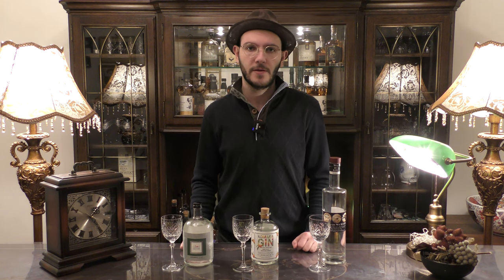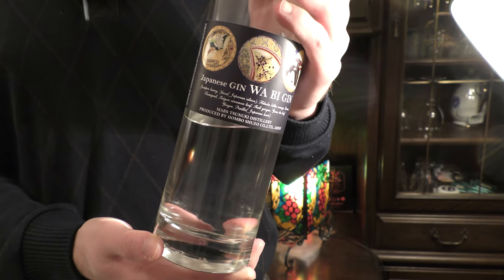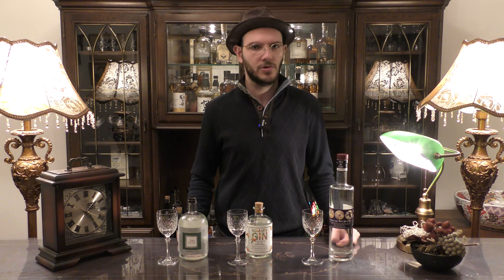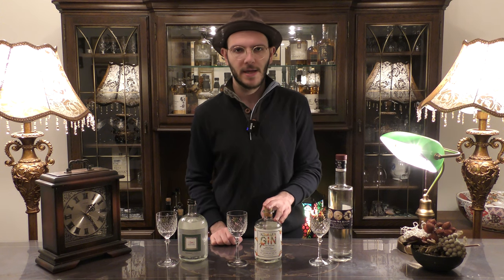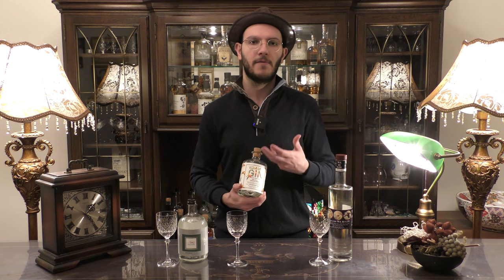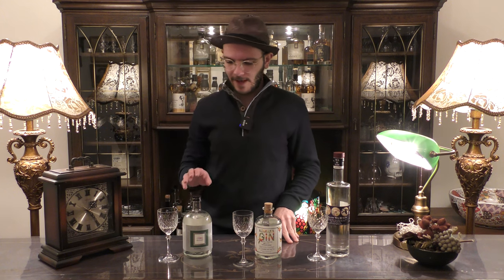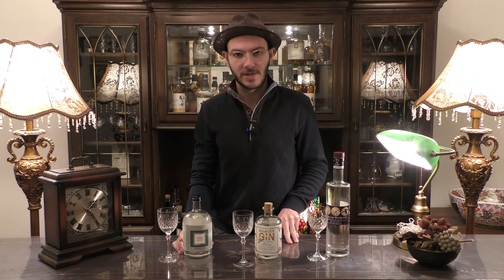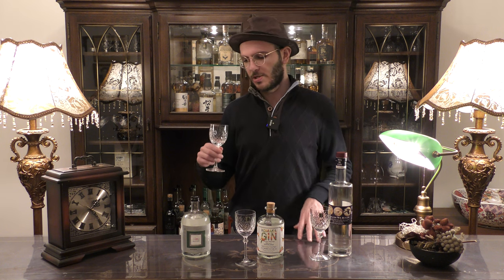Tasting the Best Japanese Craft Gins! Top 3 Gins Under $40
The gin boom has taken over Japan as well. Our host Cem helps you navigate the populated world of Japanese gins by introducing 3 delicious craft gins from Kagoshima, all sold under $40.